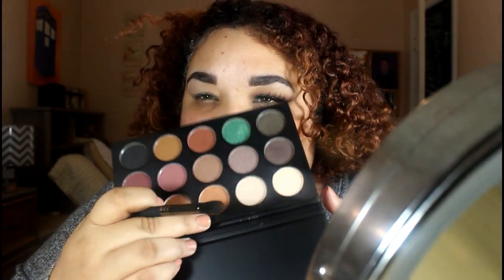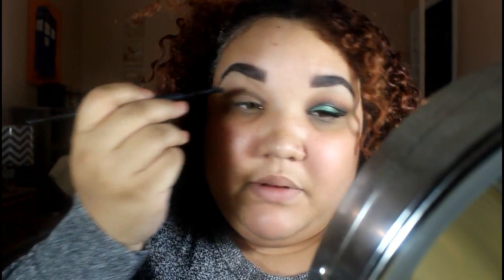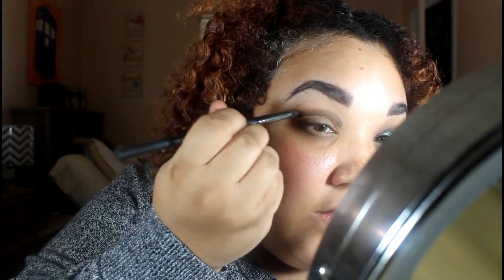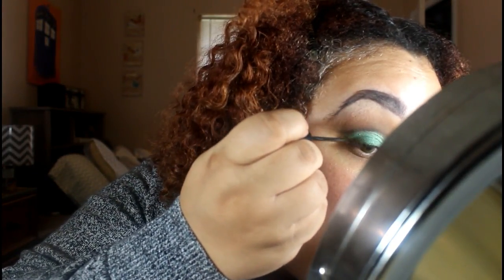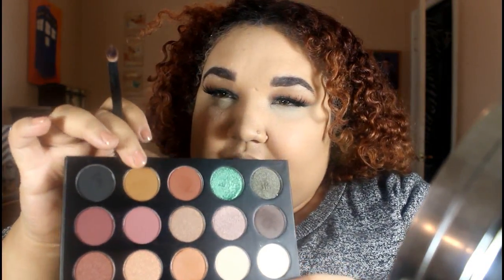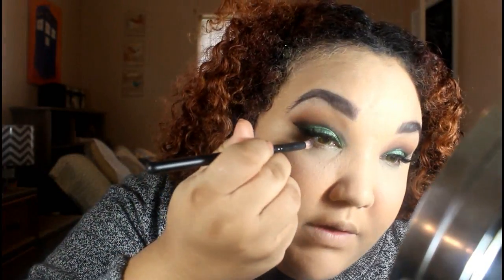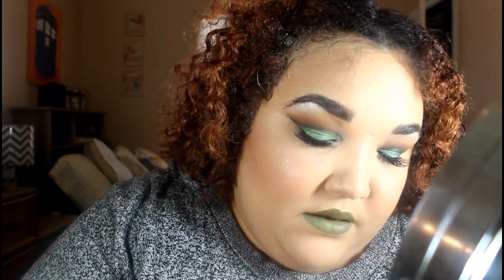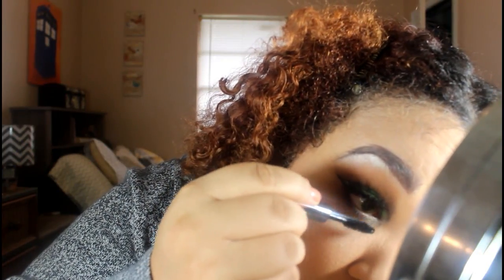ST. PATRICK'S DAY MAKEUP TUTORIAL | GREEN CUT CREASE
A somewhat simple, festive makeup look to keep you from getting pinched on St. Patrick's Day!

→ PRODUCTS USED ←
Morphe x Kathleenlights eyeshadow palette